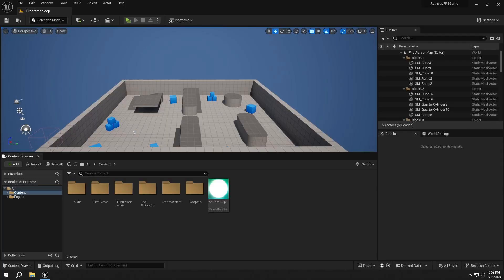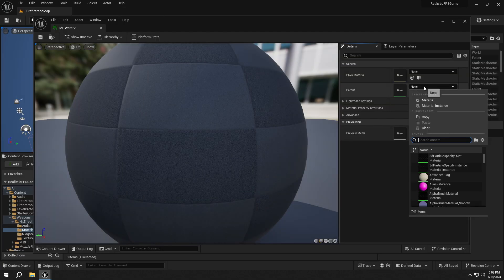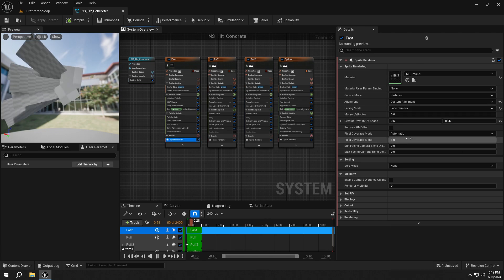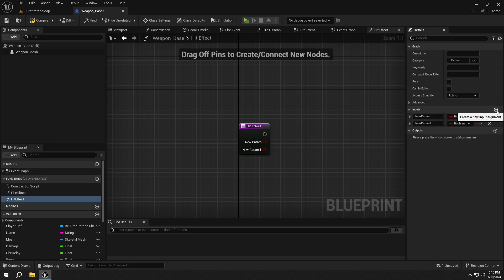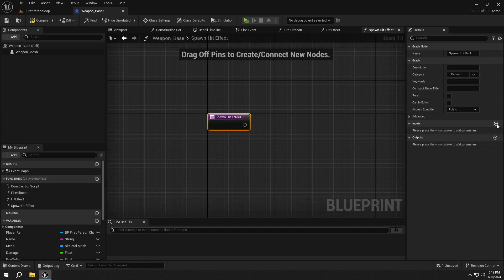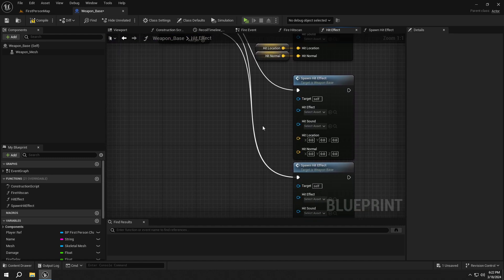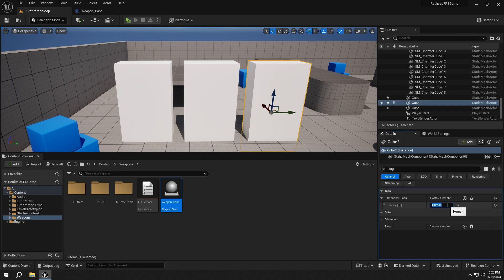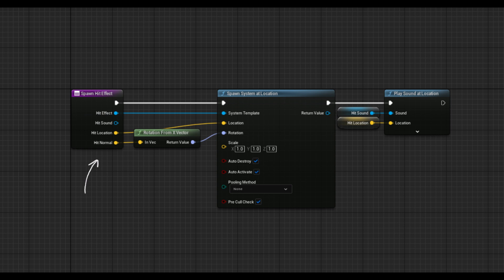UE5 Realistic FPS Game Tutorial #11 - Creating Hit Effect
Hello everyone,
I am back with another video from the Realistic FPS Game series. In this video, we are creating a hit effect for our firing system. You need assets for this video. But you can create the same system with your own assets too.

Timecodes:
0:00 - Intro
0:37 - Importing Asset
4:55 - Creating The Spawn System
11:04 - Usage Example
13:08 - Explanation Of The BPs
13:33 - Outro